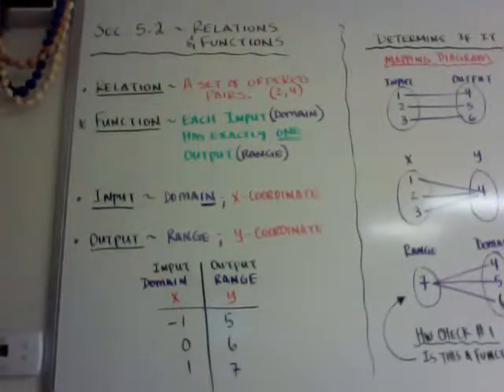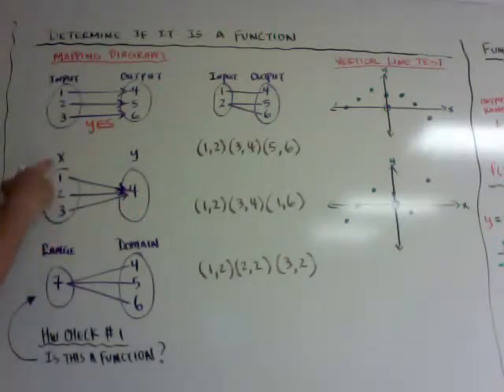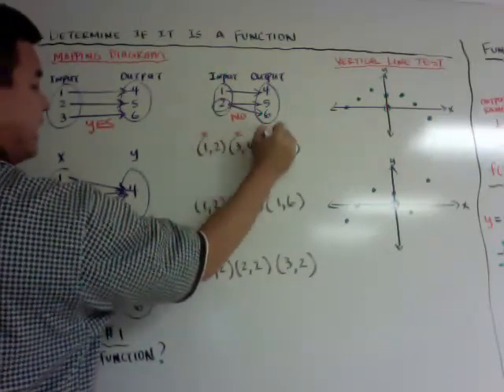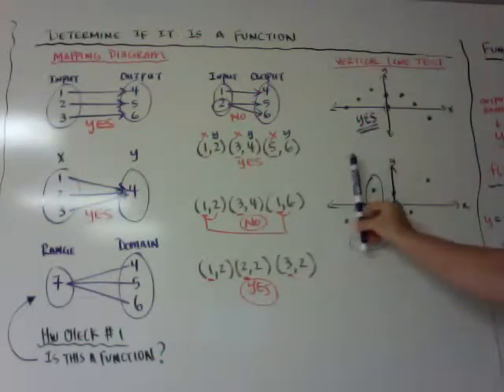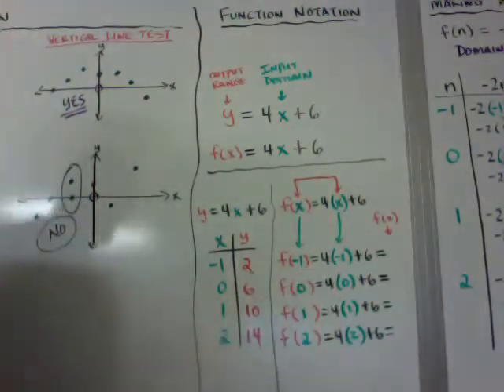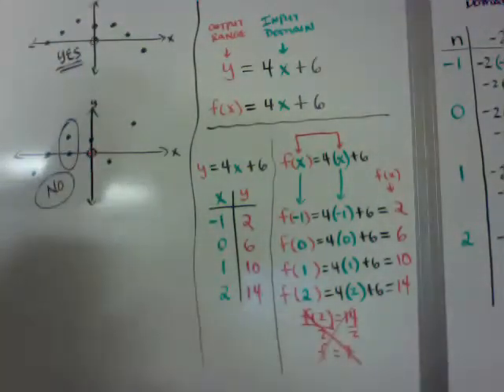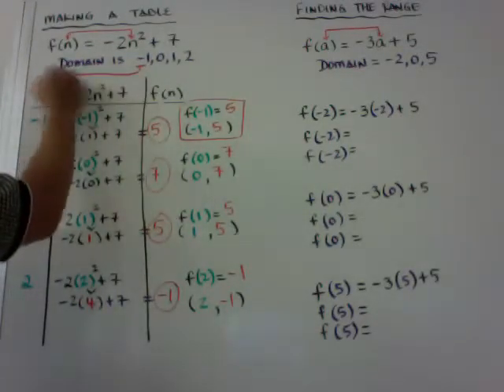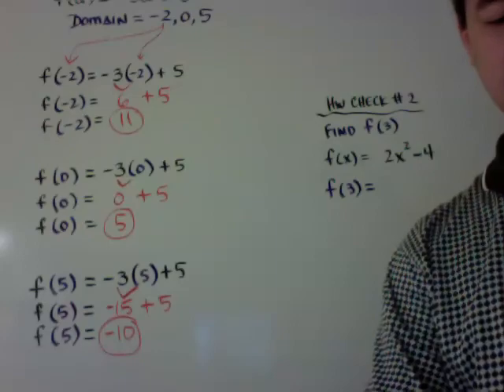Sec 5.2 - Relations and Functions